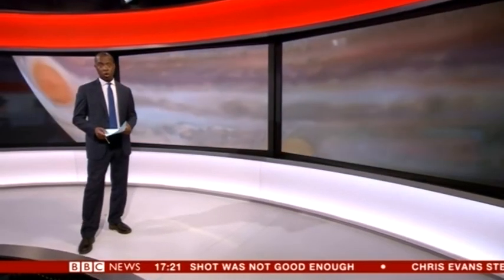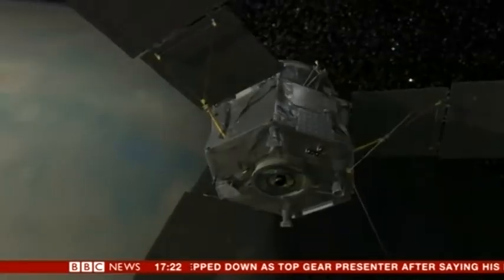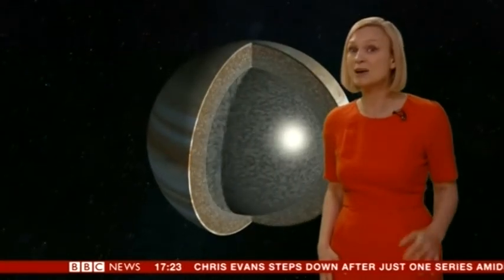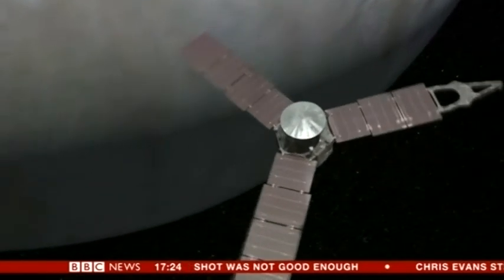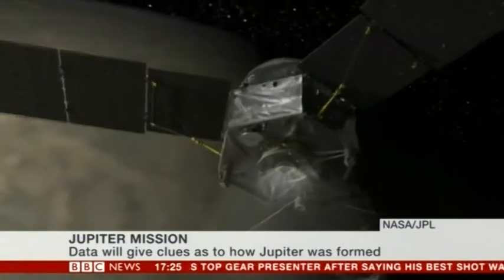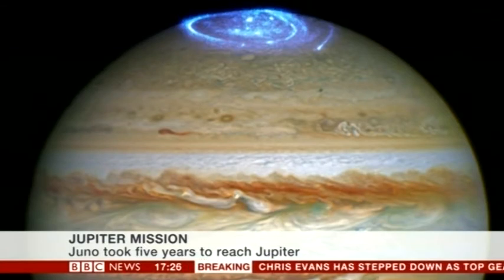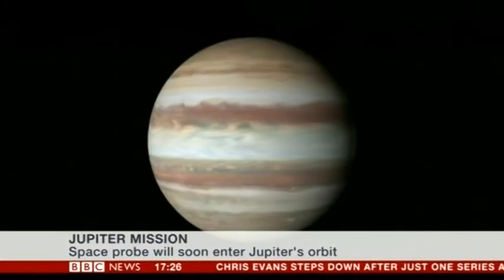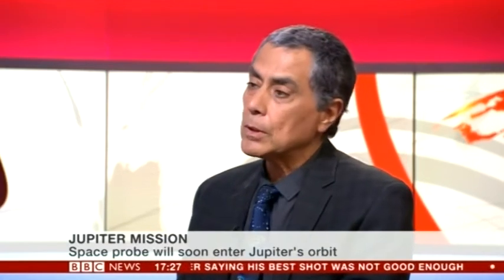Juno Arrives at Jupiter After a 5 Year Journey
4 July will see the arrival of the NASA spacecraft Juno at Jupiter where soon after it will begin its orbit insertion manoeuvre of the giant planet. A team of international scientists, including a team from the University of Leicester Department of Physics and Astronomy, have been involved in the development of the craft and will be using Juno to conduct their own research on Jupiter.

Dr Leigh Fletcher from the University of Leicester discusses the mission with BBC News 24